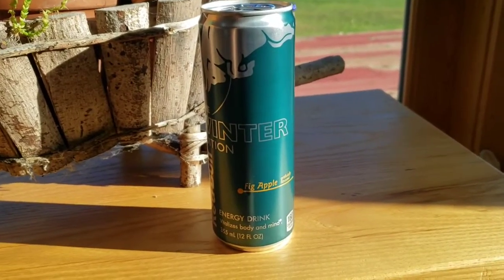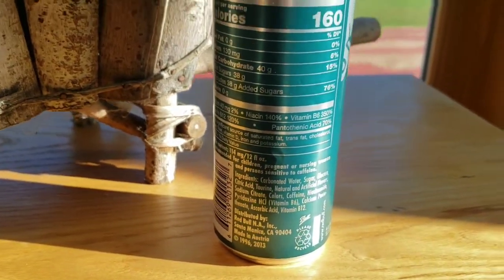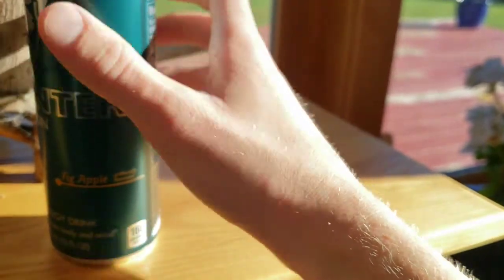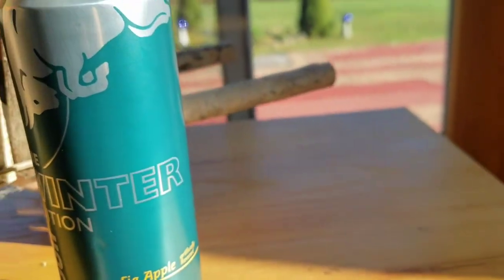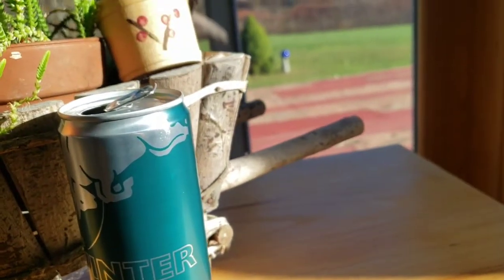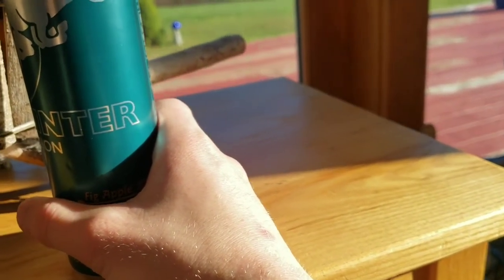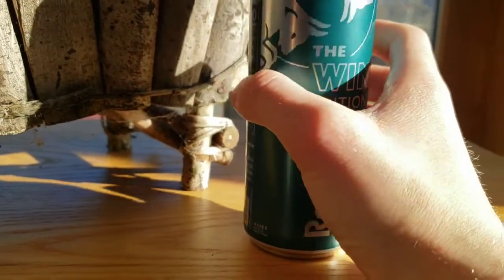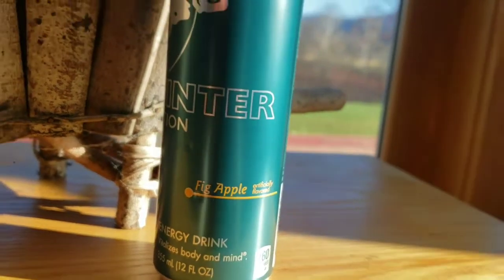Red Bull Fig Apple Winter Edition 2022 - Review!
Hey everyone welcome back to another redbull energy drink review! Hope you all enjoy.